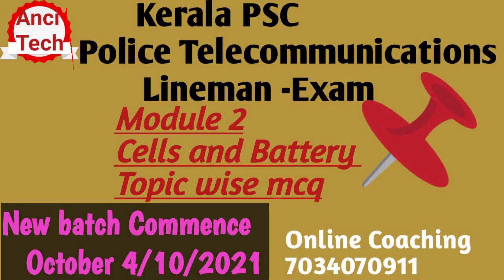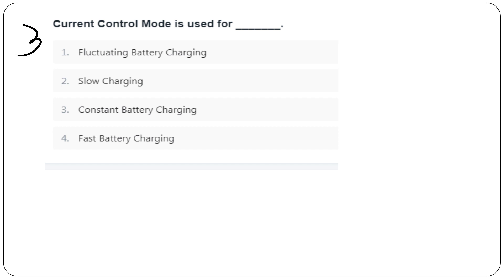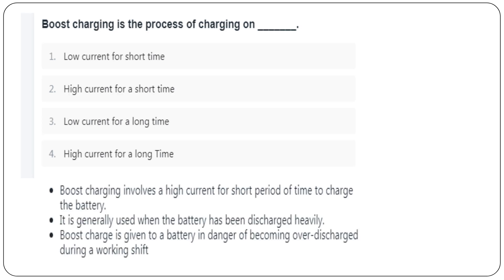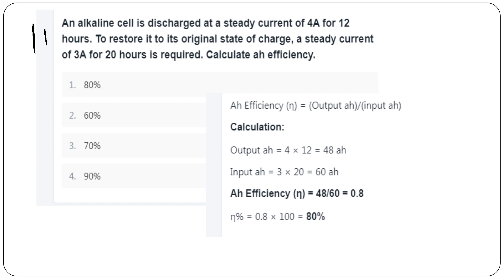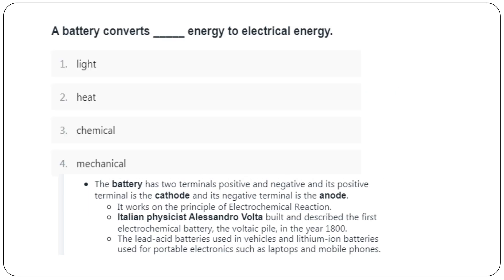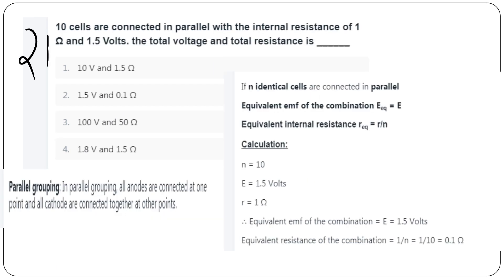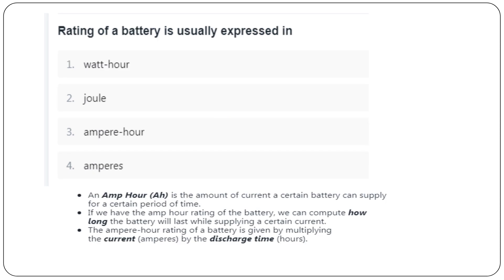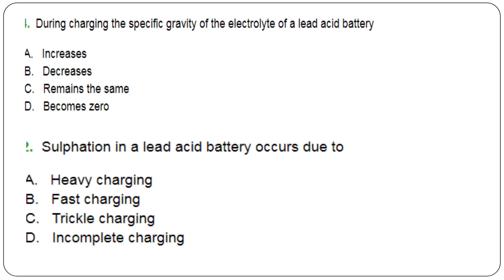Kerala psc Police telecommunications / lineman 2 nd batch starts October 4/10/2021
AEI
AE(Pwd)
Electrical Supervisor
Draftsman grade 1
KWA Operator

Previous year question Part 1

Previous questions part 2